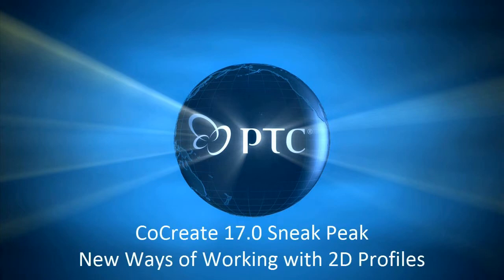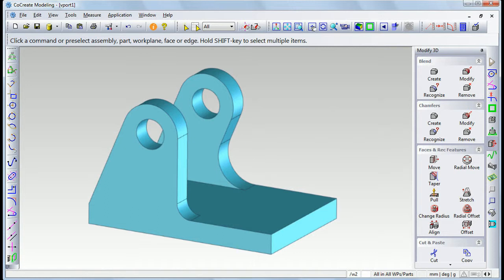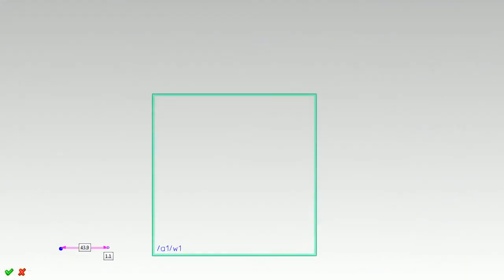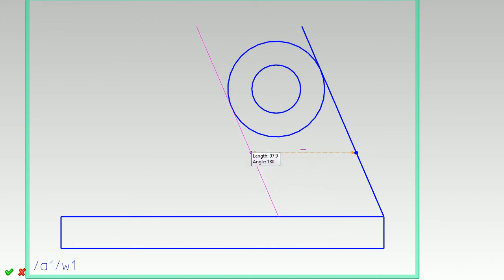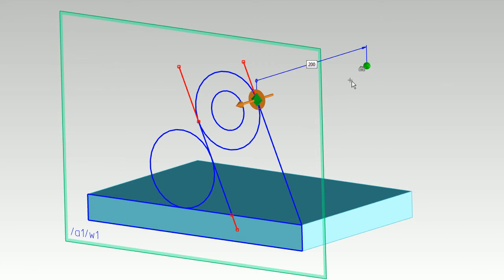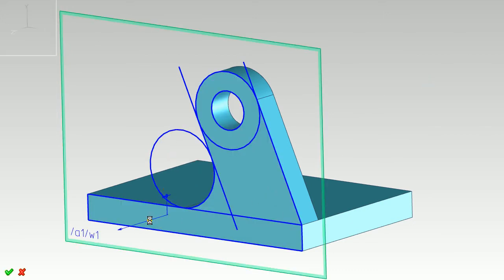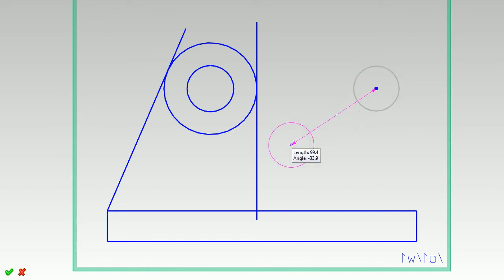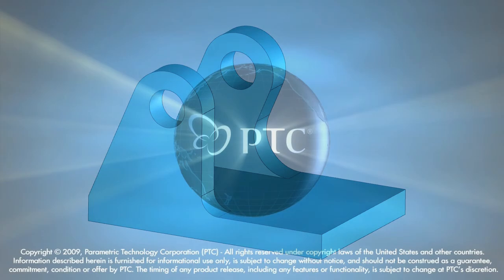3D CAD: Creo Elements/Direct Modeling 17 - Working with 2D Profiles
Overview of Working with 2D Profiles in Creo Elements/Direct Modeling.